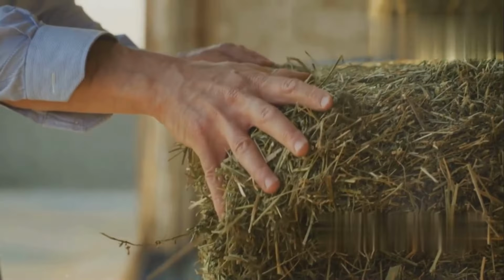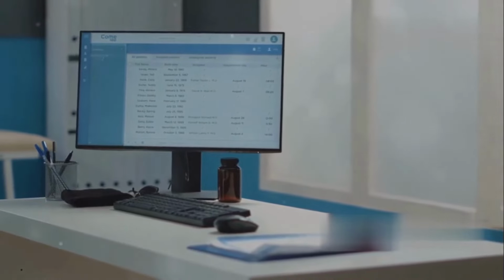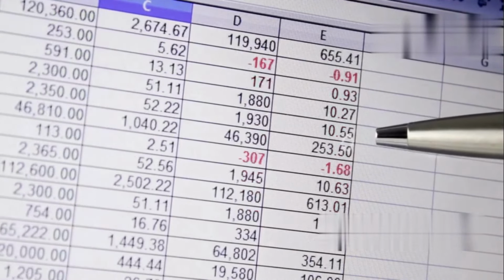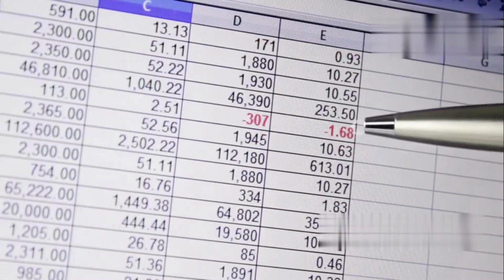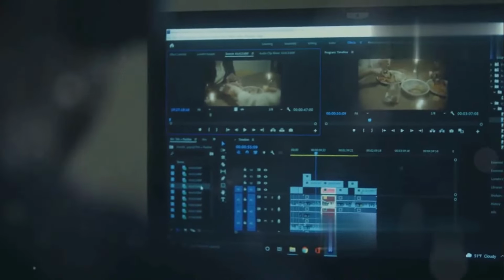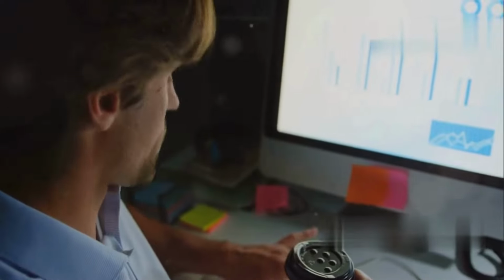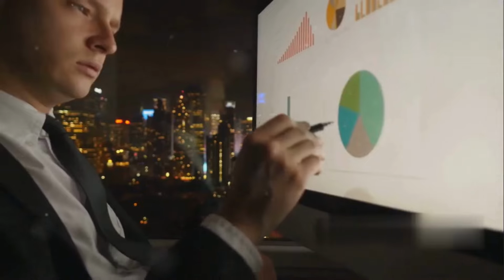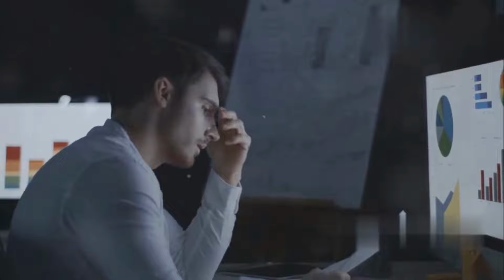XLOOKUP Explained: The Ultimate Excel Lookup Function Tutorial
Learn XLOOKUP in minutes! This comprehensive tutorial will guide you through the basics of XLOOKUP, the powerful new Excel function that replaces VLOOKUP and HLOOKUP. Discover how to perform exact and approximate matches, handle errors, and create dynamic lookups. Whether you're a beginner or an Excel expert, this video will help you master XLOOKUP and improve your data analysis skills.